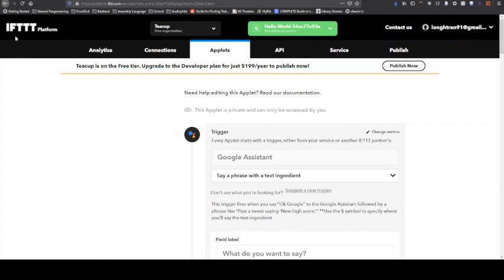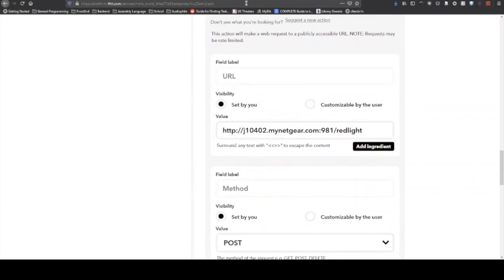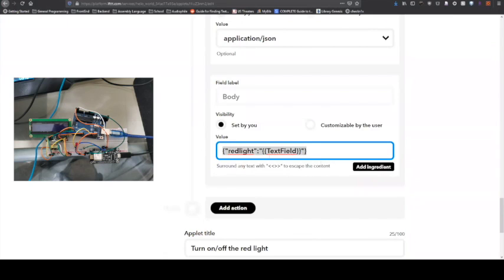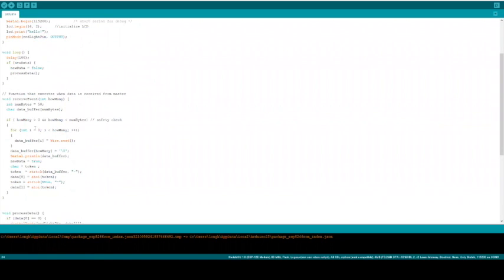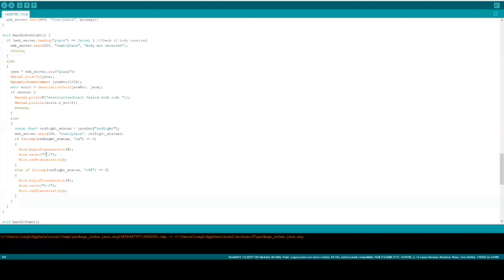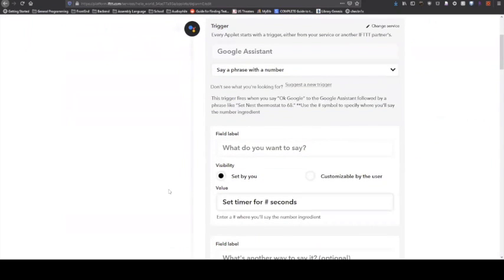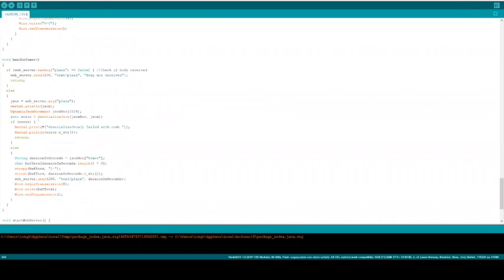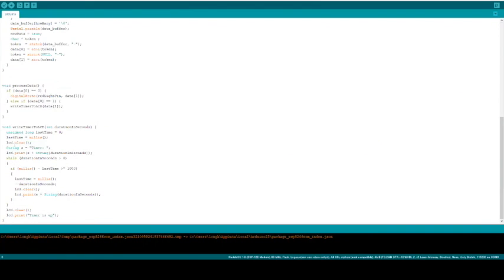IoTGroupProjectFinal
IoT group project Final